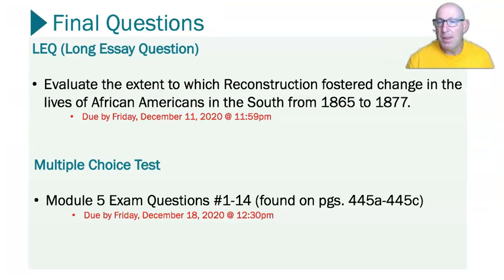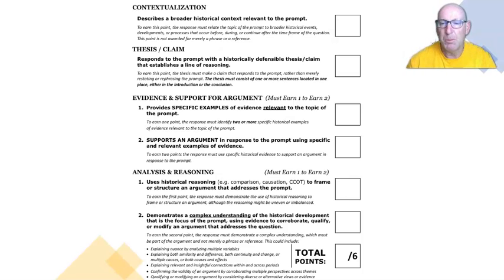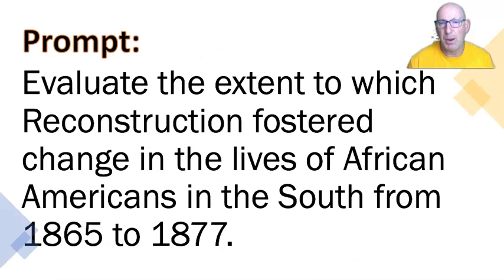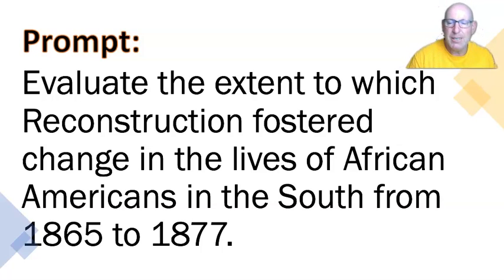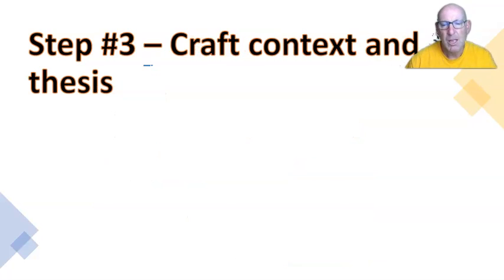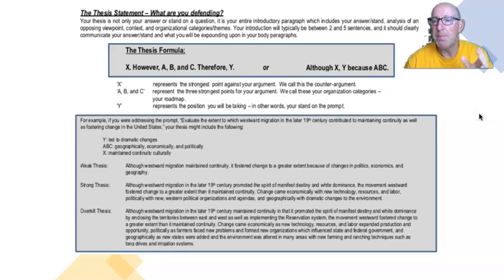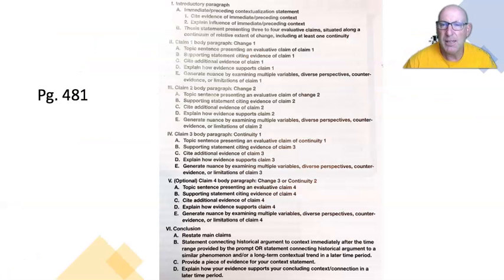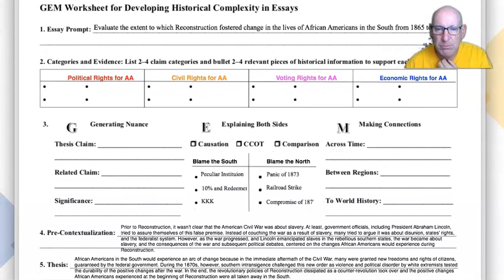LEQ Final Prep Video